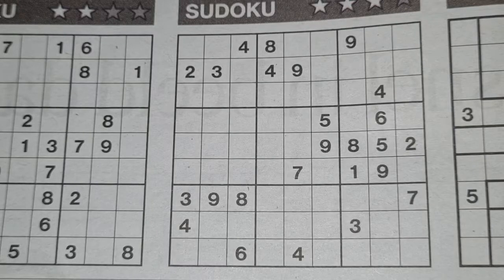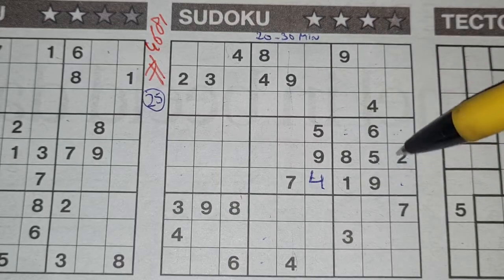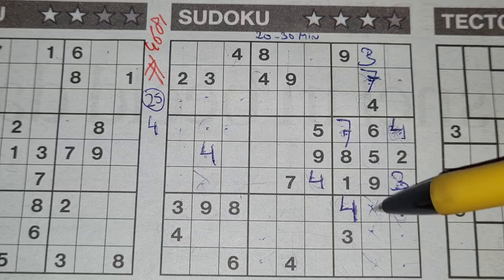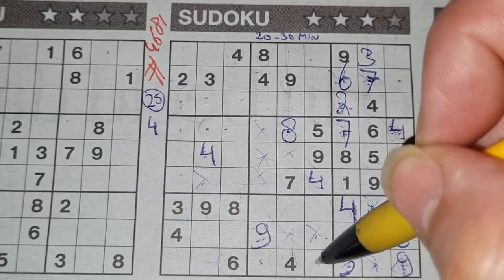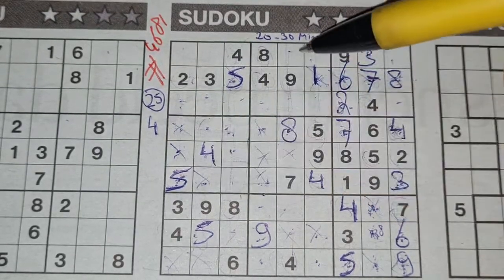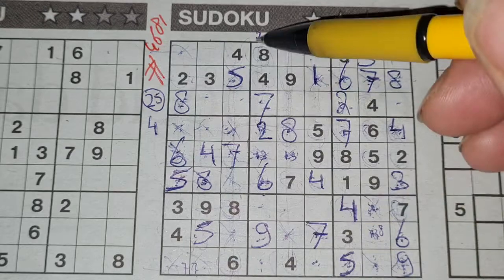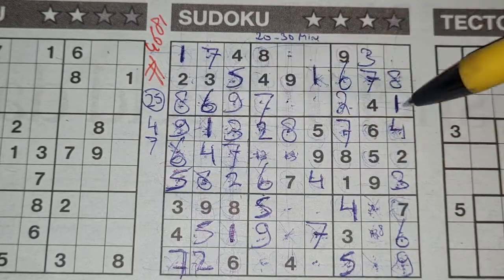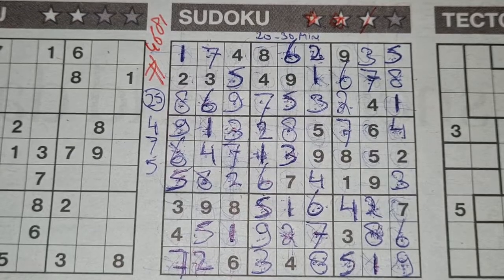(#4681) Friday Three Stars Sudoku puzzle. Bonus Extra edition. 06-10-2022 Extra part 1 of 3